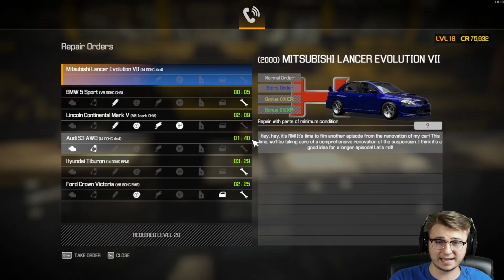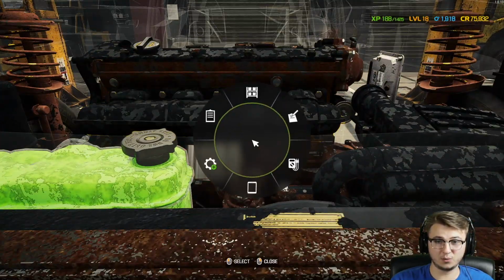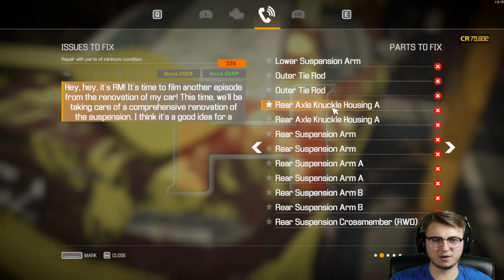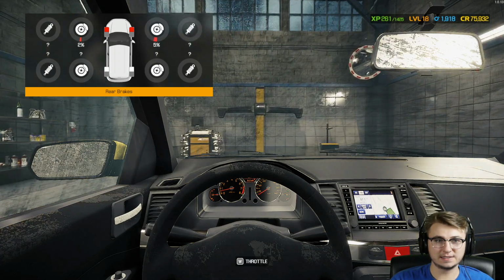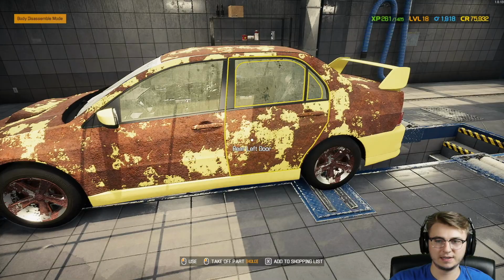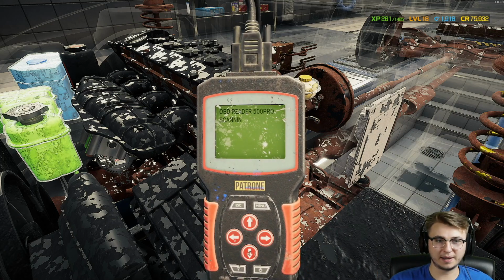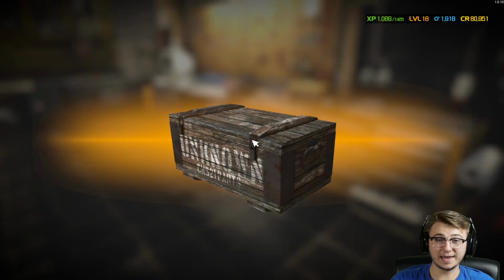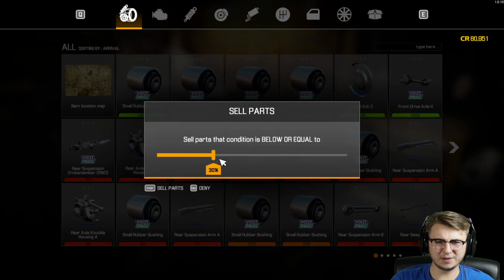Car Mechanic Simulator 2021 - Ep. 20 - Repeat Customer